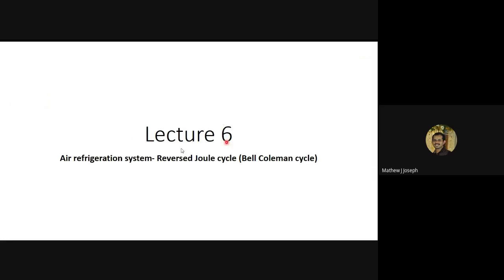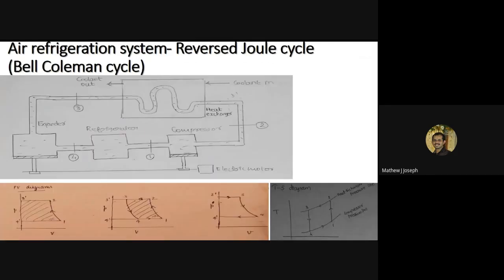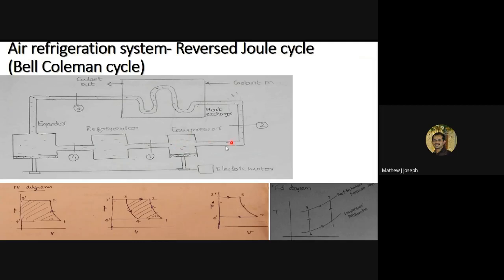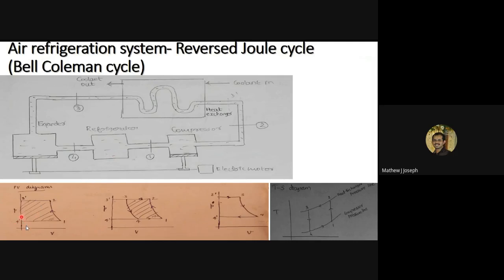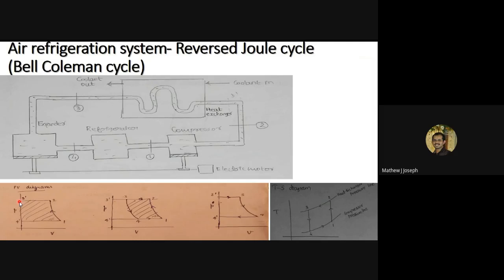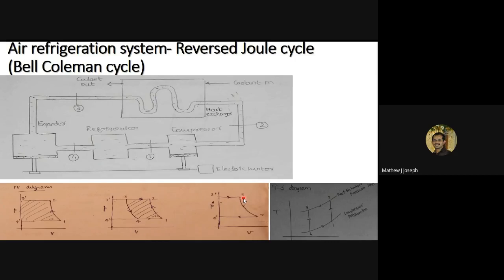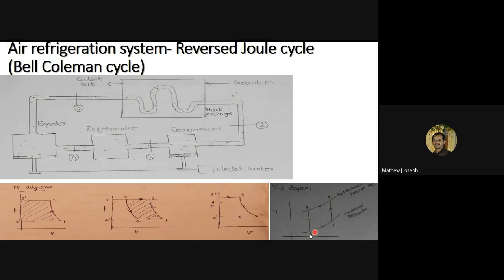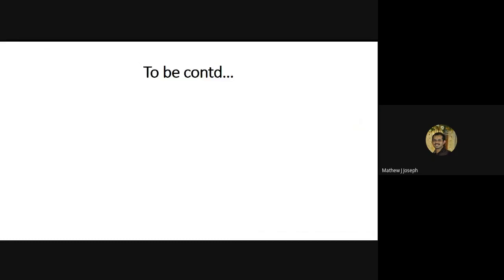RAC lecture 6 -Air refrigeration system introduction